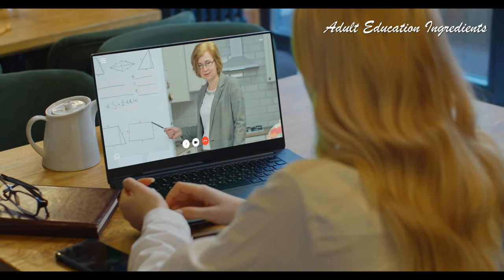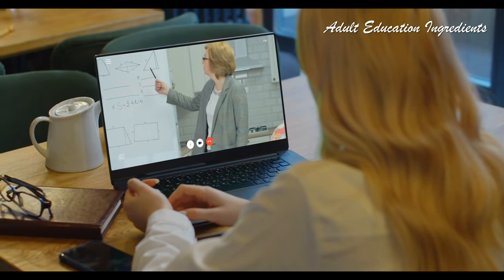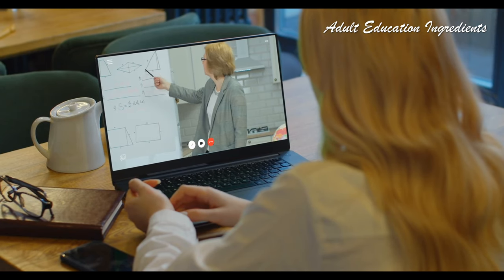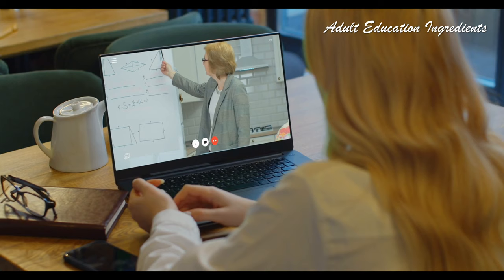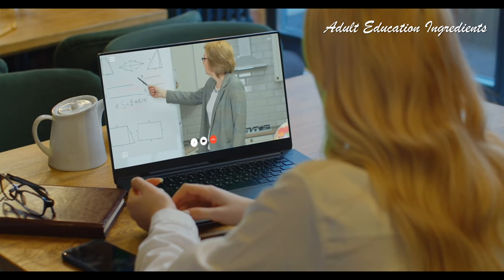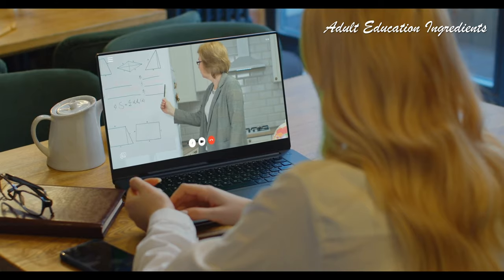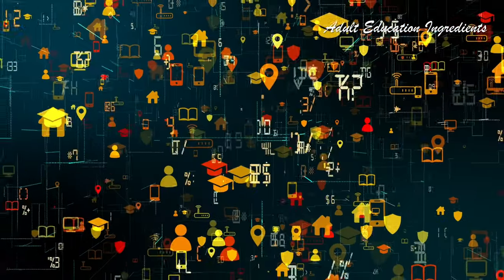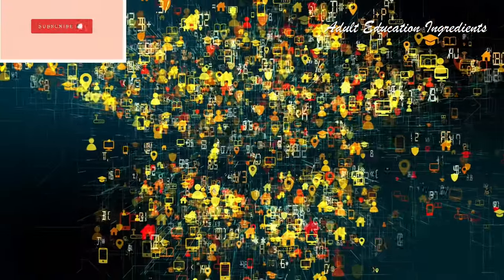Working with modern technology | Should we consider ethical issues using modern technology today?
Adult Education related books:
🧚Education: A manifesto for change
🧚Swimming up stream 2: Agency and urgency in the Education of Black men
🧚Teaching for change
🧚Charting a course for Continuing professional Education
🧚Providing culturally relevant Adult Education
🧚Promoting journal writing in Adult Education
🧚The Neuroscience of Adult Learning